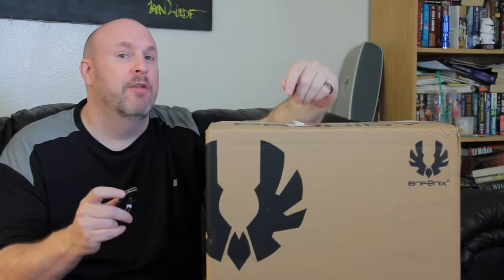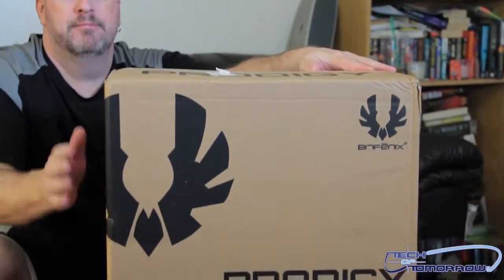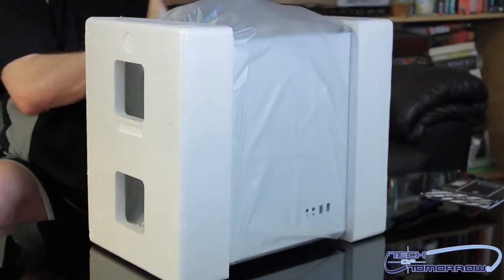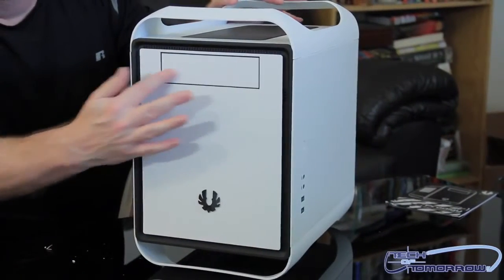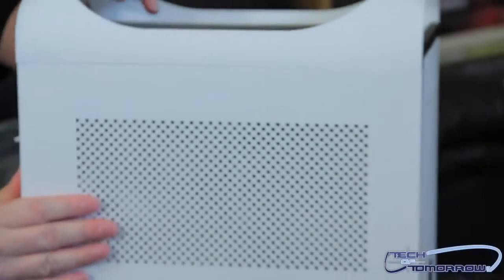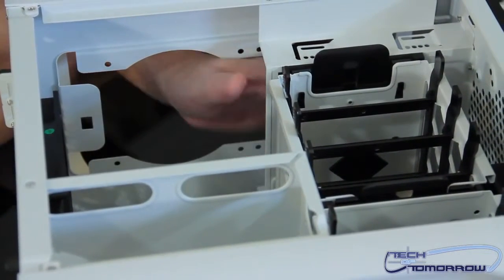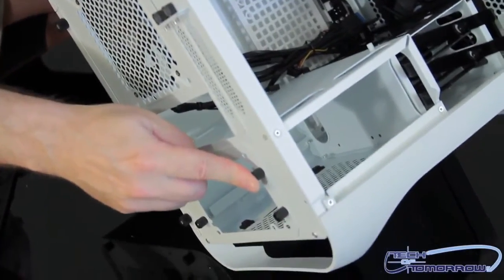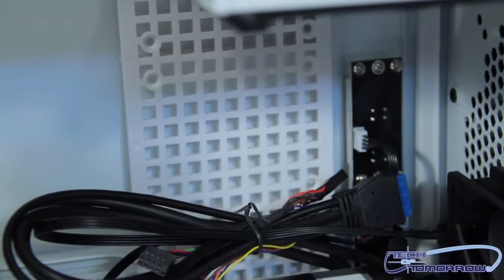BitFenix Prodigy Mini ITX Case Unboxing and First Look